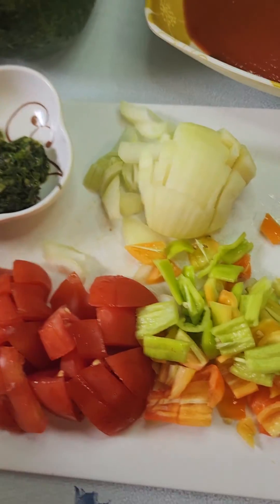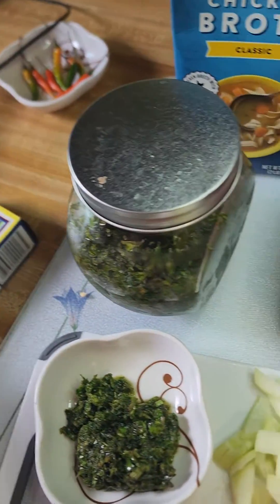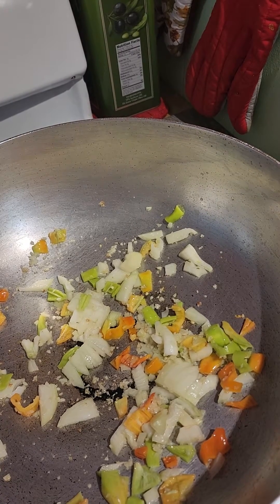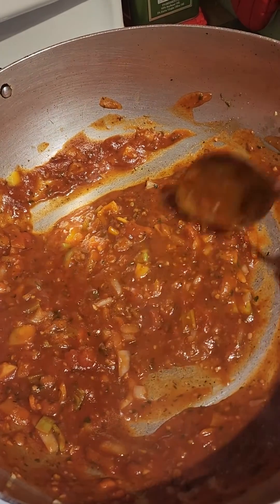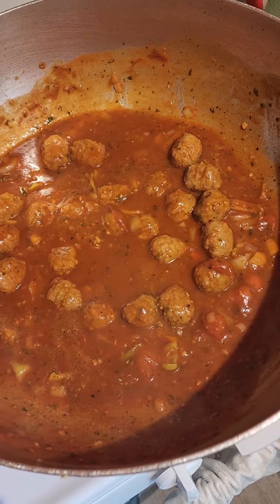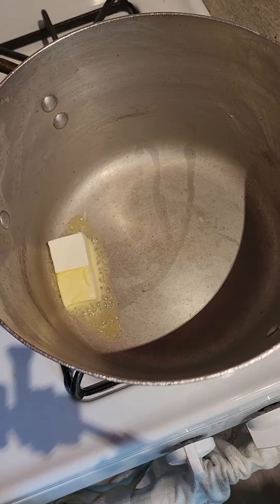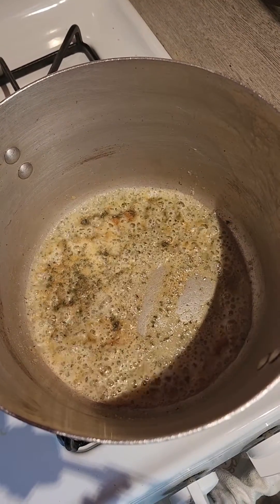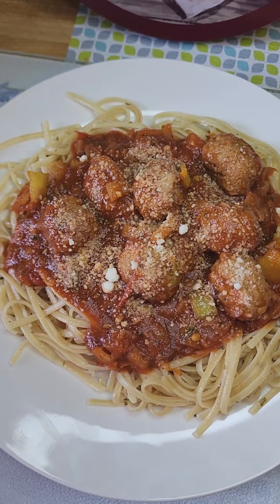Spaghetti 🍝 with Meatballs in red sauce and Parmesan cheese 🧀